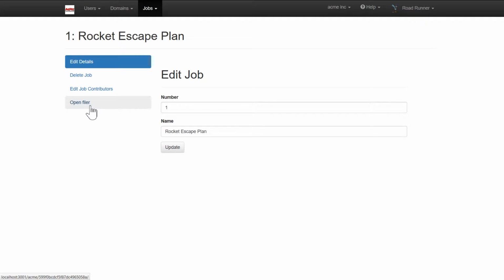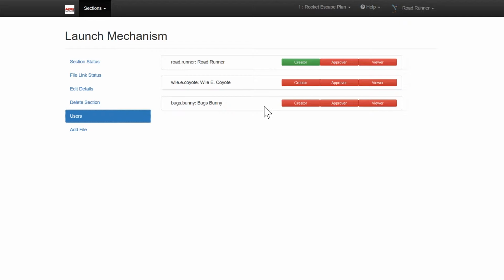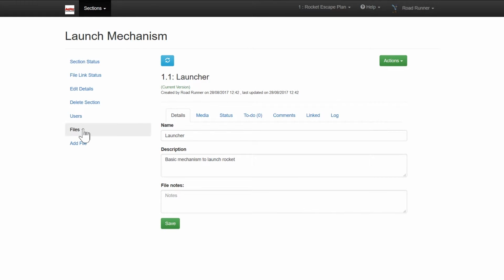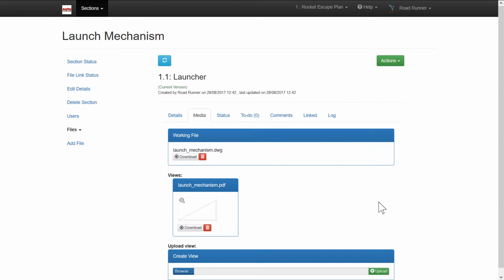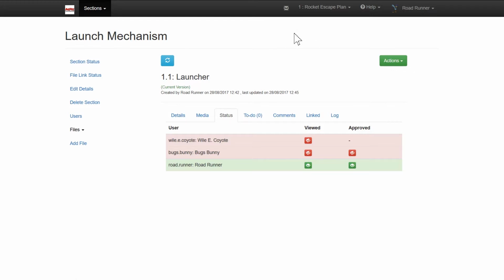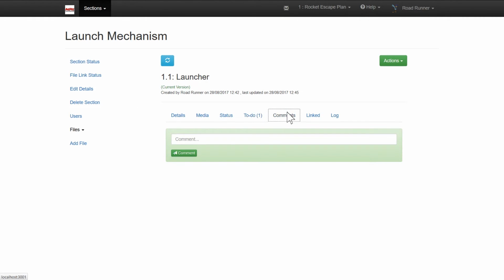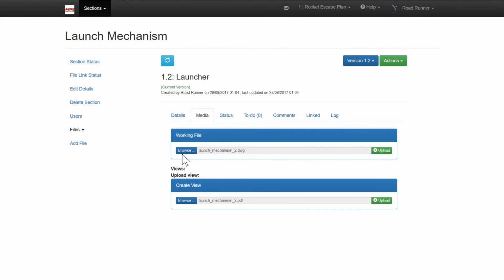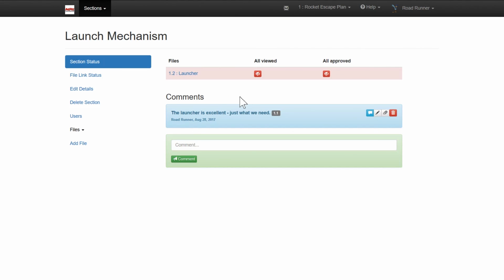collaborative file sharing and management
Take our quick tour of the basic features of . Learn how to create and manage team permissions, upload files and views and keep track of who in the team has viewed and approved files.